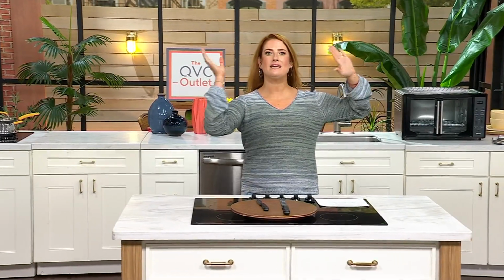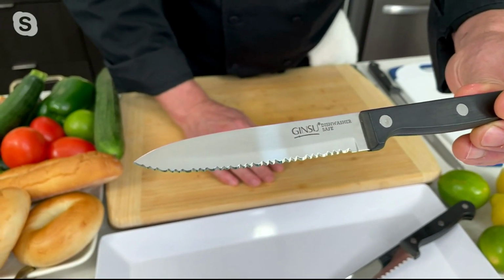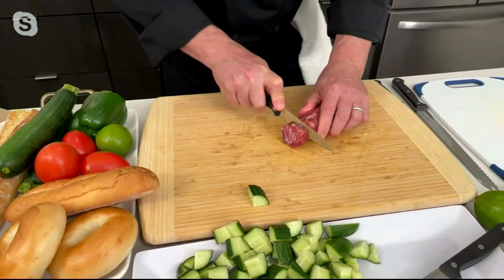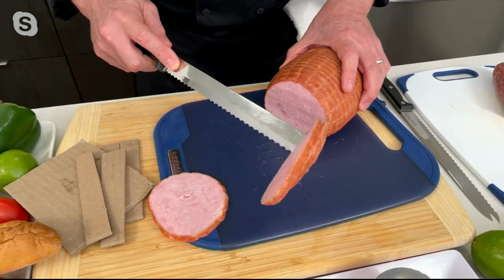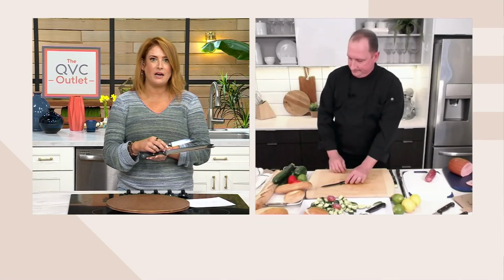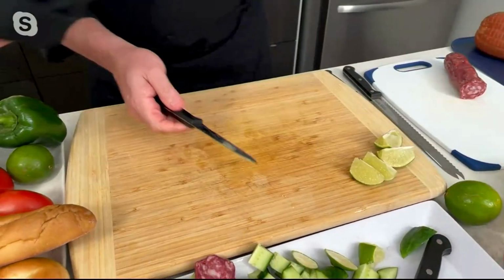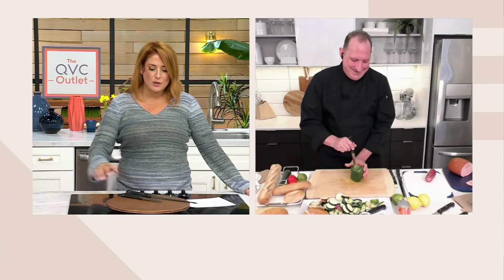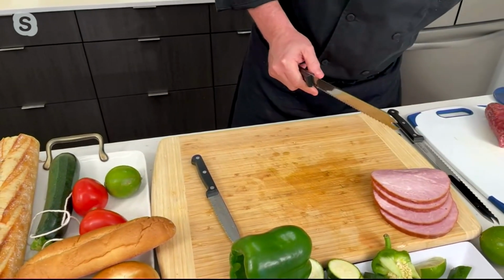Ginsu 2-Piece Serrated Utility &amp; Slicer Knives on QVC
Ginsu 2-Piece Serrated Utility &amp; Slicer Knives

Enjoy effortless chopping, slicing, and dicing with this set of serrated knives -- a must-have for the modern kitchen. From Ginsu.